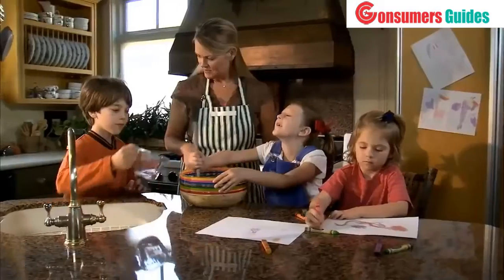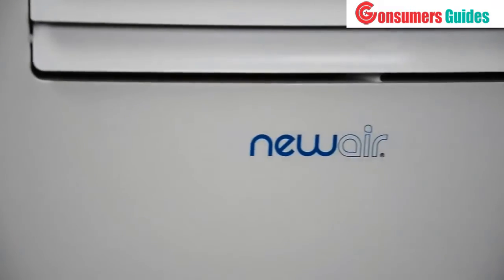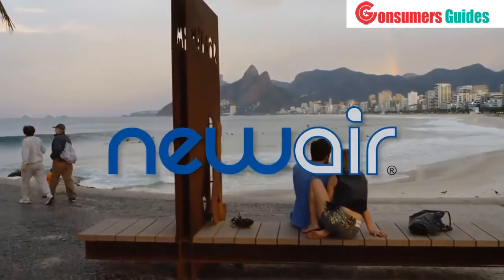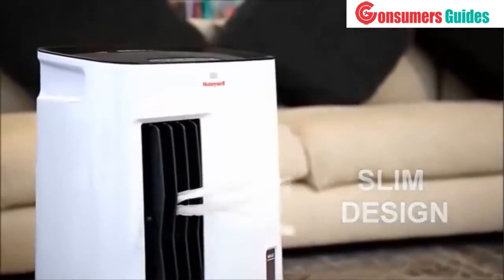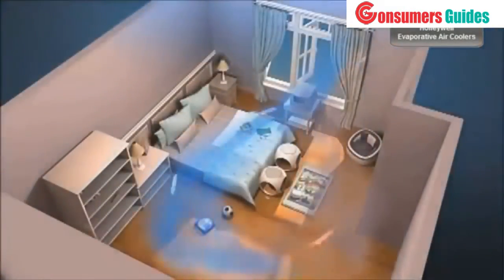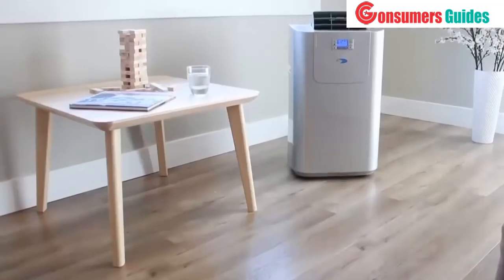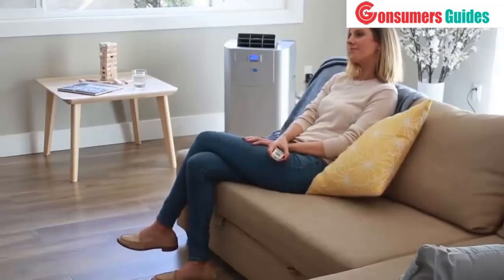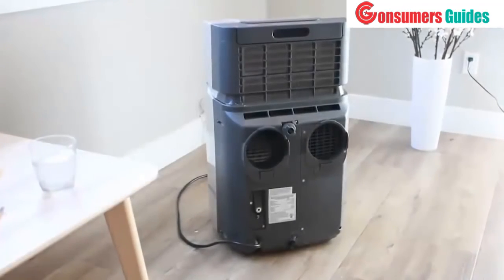Best Portable Air Conditioners in 2020 - Top 5 Air Conditioners Reviews On Amazon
Links to the best Portable Air Conditioners we listed in today's Air Conditioners review video:

1. NewAir AC-12200E Portable Air Conditioner

2. Winix 5300-2 Air Purifier with True HEPA, PlasmaWave and Odor Reducing Carbon Filter

3. Honeywell Quiet Low Energy, Compact Portable Evaporative Cooler with Fan & Humidifier

4. LEVOIT LV-H132 Air Purifier Filtration with True HEPA Filter, Allergies Eliminator for Room

5. Whynter Elite ARC-122DS 12,000 BTU Dual Hose Portable Air Conditioner, Dehumidifier

Today, we reviewed the 5 best portable air conditioners that you can buy this year. I made this list after testing many different portable air conditioners  and i ranked these based on their price, quality, durability and more.